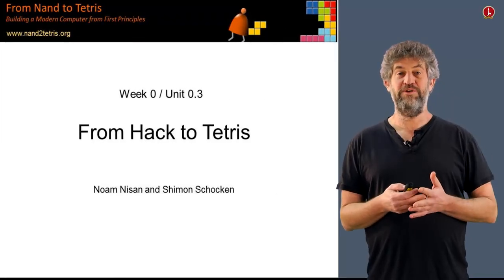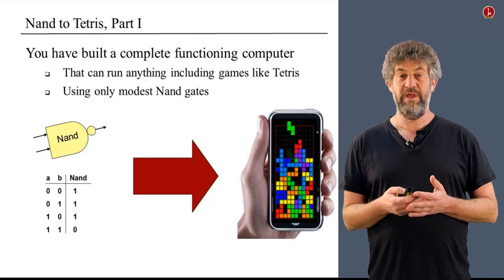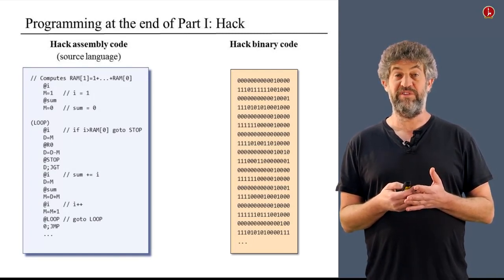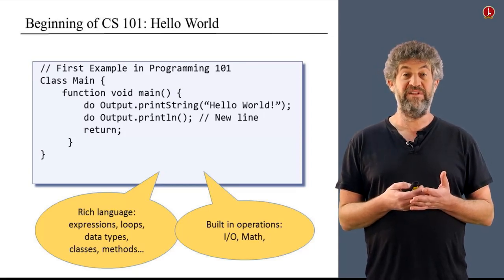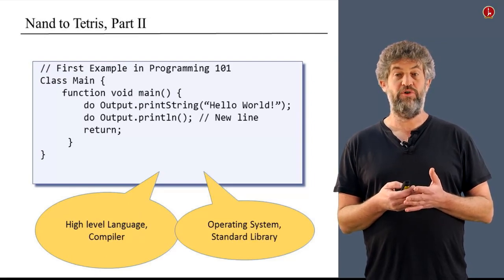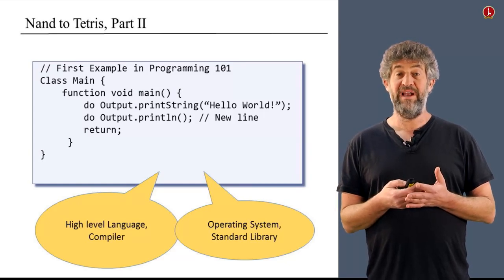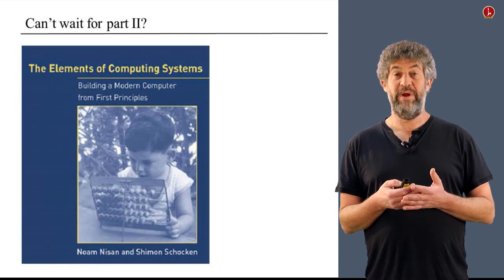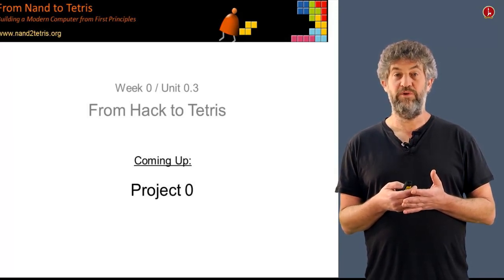[Part 1] Unit 0.3 - From Hack to Tetris